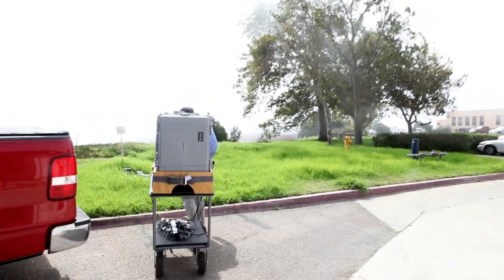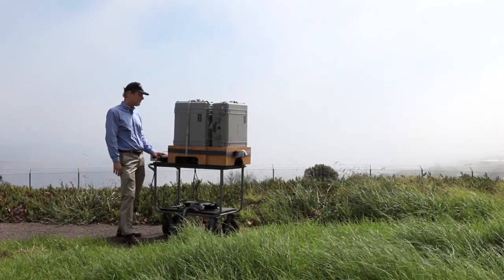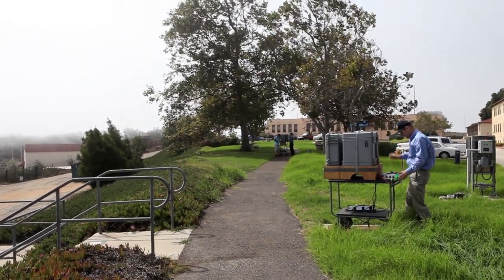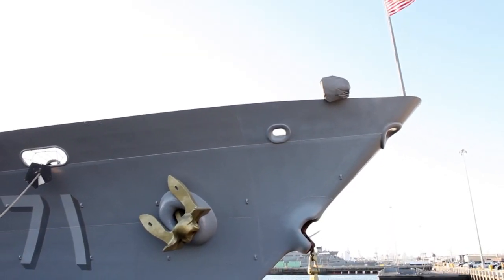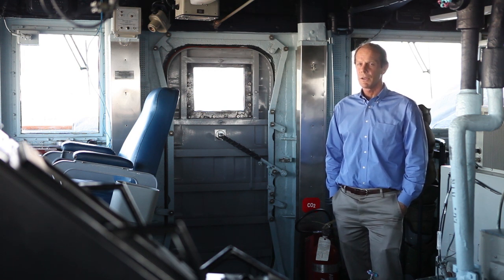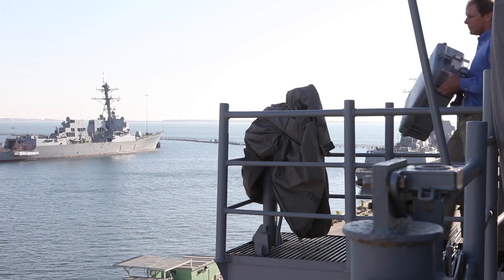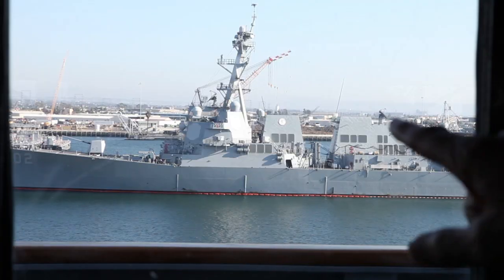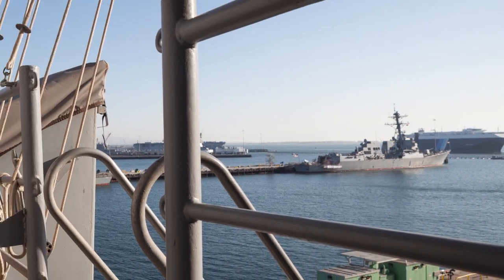Antenna Technology | INVENTORS | PBS Digital Studios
Randall Olsen is a civilian employee of the US Navy's Space and Naval Warfare Systems Command (SPAWAR) where he heads a team developing new technology for the Navy. In this video he takes us from his lab to a battleship to learn about his DANTE Antenna Technology that allows low-cost, high-speed directional ship-to-ship communication..

'Inventors' is a series of portrait videos by filmmaker and photographer David Friedman, chronicling the work of contemporary inventors from all walks of life. It offers rare glimpses into the inspiration for their creations, which range from the first digital camera and first video game console to a drive-able amphibious ice-fishing vehicle.